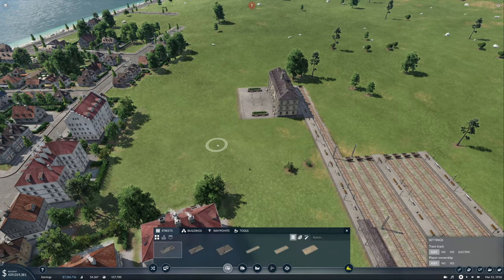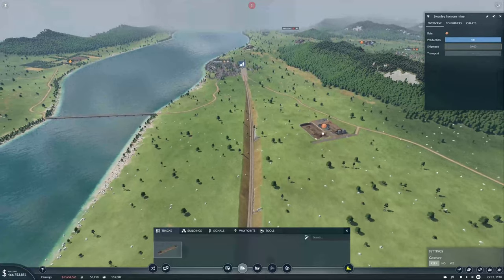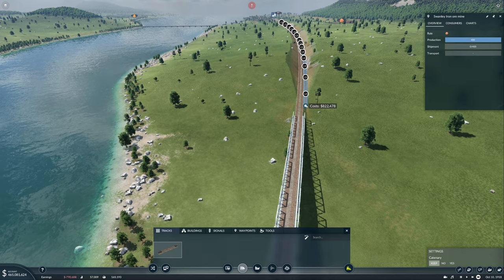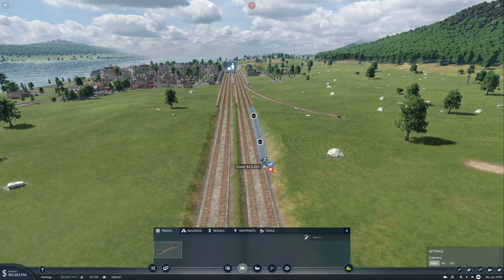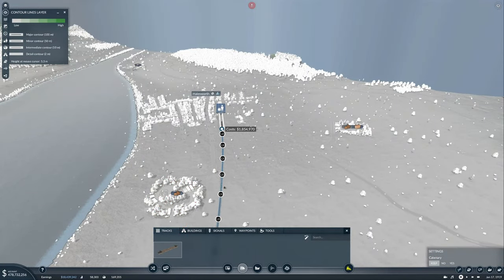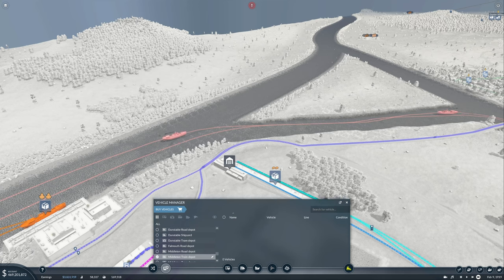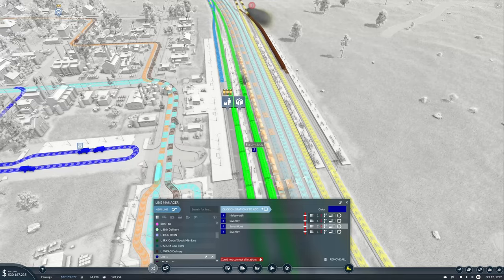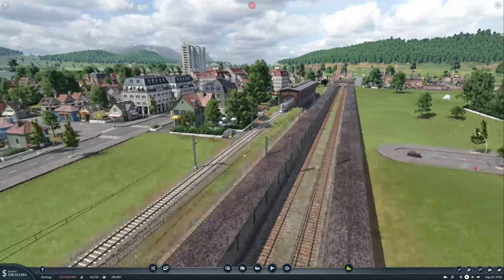Early High Speed Bullet Train | Beginner Guides | Part 12 | Transport Fever 2 | No Mods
This Season is geared towards New Players, and it will be without mods, so totally Vanilla, so it should be console friendly too :D

I hope you enjoy this playthrough challenge, and I hope I don't fail you!